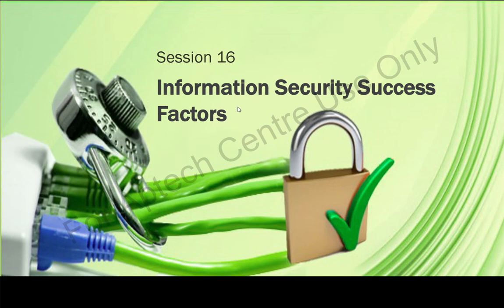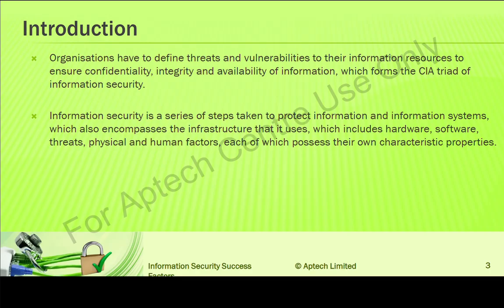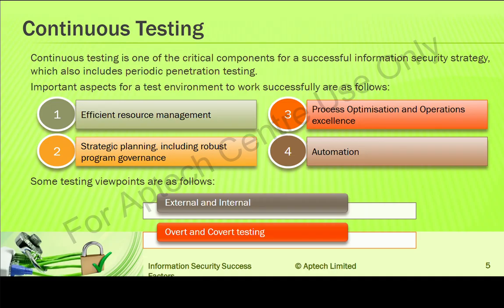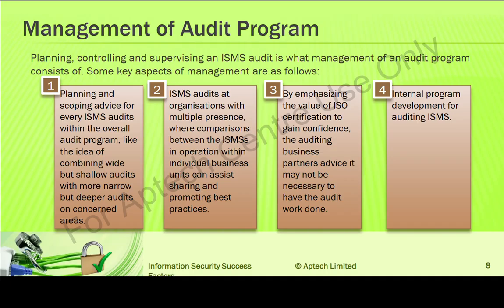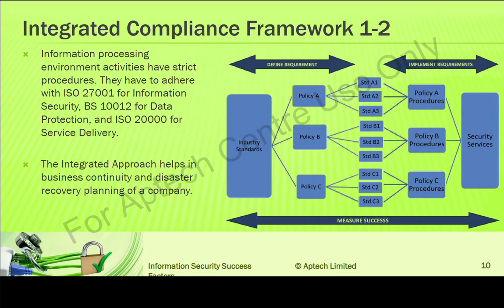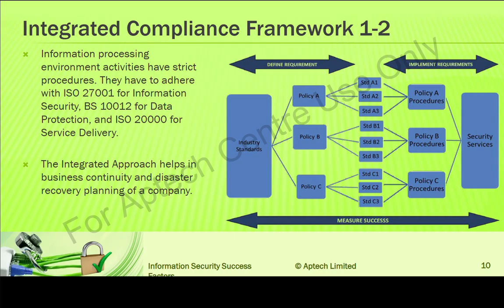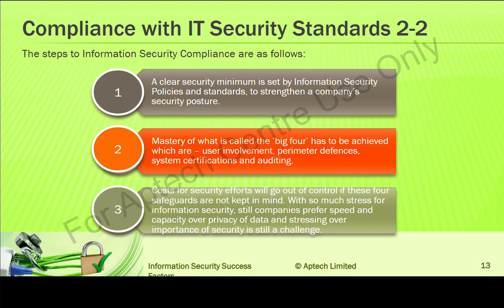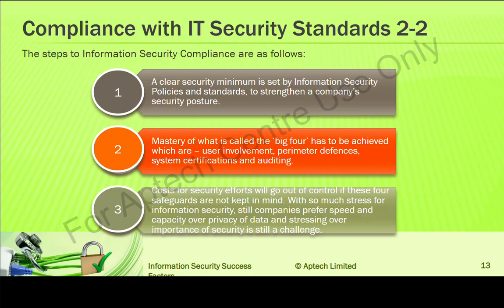Session 16 Information Security Success Factors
This high-impact session unlocks the critical connection between innovation, compliance, and continuous improvement in cybersecurity and technology operations. As digital threats evolve, organizations must balance speed, security, and standards—and this session shows you how.

🔥 What You'll Learn:
✅ The Importance of Innovation in Technology – Discover why innovation isn't just a competitive edge, but a cybersecurity imperative for staying ahead of threats and enabling resilient digital transformation.
✅ Continuous Testing Explained – Explore how ongoing testing enhances security, reduces vulnerabilities, and ensures reliable system performance in agile environments.
✅ Audits: Regular vs. Published – Understand the difference between routine internal reviews and formalized external assessments—and why both are crucial for accountability and transparency.
✅ Integrated Compliance Framework – Learn how to unify your organization's regulatory requirements into a single, streamlined structure that supports scalability and adaptability.
✅ Compliance with IT Security Standards – Master how to align with global standards such as ISO 27001, NIST, GDPR, and more to maintain trust, reduce risk, and meet legal obligations.

💼 This session is a must-watch for professionals committed to building secure, compliant, and future-ready tech environments.